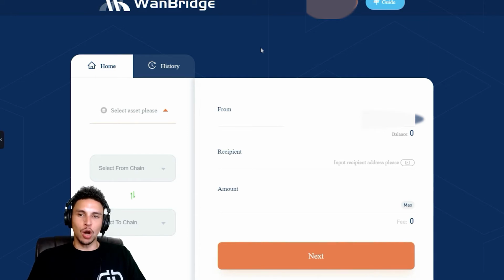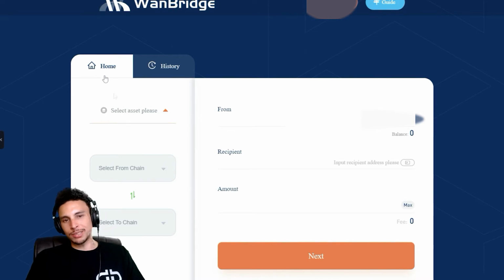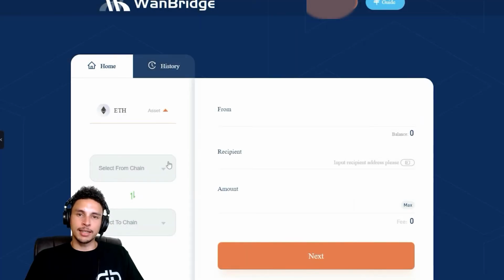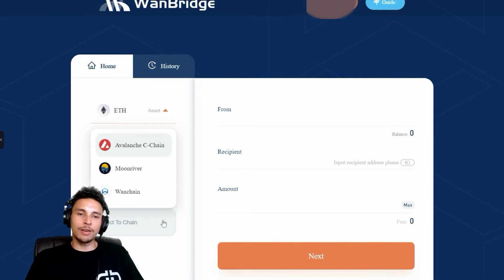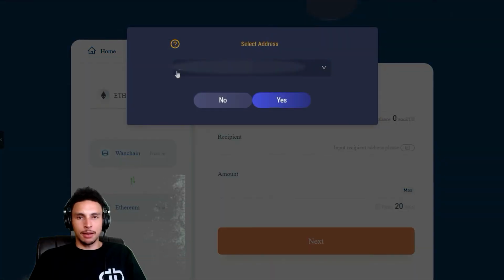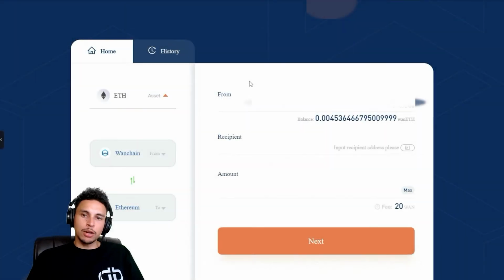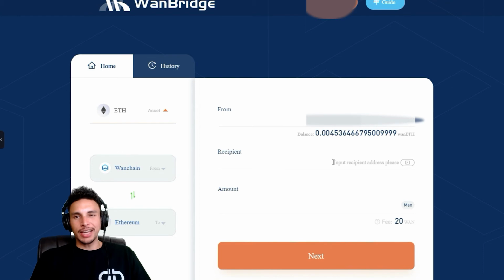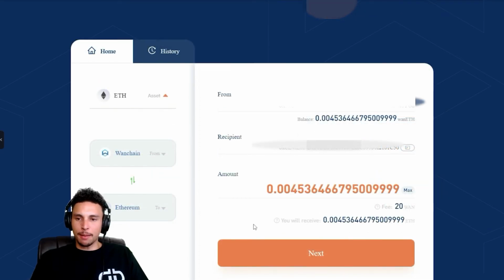Wanchain - WanBridge Dapp Tutorial (Decentralized Cross-chain)!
Wanchain
I hope you guys enjoyed tutorial of Stream Trade, the new Dapp on Wanchain $WAN!

⏰TIME STAMPS⏰
0:00 - Intro

🔒Hardware Wallets🔒

📍Ledger (10% Of Each Sale Gives Back To The Running Channel- Thanks In Advance!)

📜The Best Recovery Phase Backup 📜
📍Cryptosteel (10% Of Each Sale Gives Back To Running The Channel- Thanks In Advance!)

💵Reputable Exchanges I Use💵
📍Coinbase (Spend/Buy $100 worth of Crypto and we both get a free $10 in Bitcoin!)

📍Kucoin (A Fraction Of The Transaction Fees Gives Back To Running The Channel- Thanks In Advance!)

📍Bittrex (A Fraction Of The Transaction Fees Gives Back To Running The Channel- Thanks In Advance!)

💳The Best Crypto Debit Card 💳
📍Crypto.Com (Stake for a ruby red card or higher and we Both get a free $25!)

💻The Best 2FA Security Product💻
📍Yubikey (A Portion Of Each Sale Gives Back To Running The Channel- Thanks In Advance!)

📍BCH:
qze3u0djsynlt5r9km7ss7wc29kftdm0pglu6sqg83

📍HBAR:
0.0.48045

📍DCR:
DsgJPMAd4SYjX6qRPtmrtoZ9qRkt3SakYdC

📍XTZ:
tz1frjjZTPaK5VCz7n57HCgKsg8oc4RAZJeo

📍WAN:
0xF415fA10ad78c50633f5fd314A6de06C858158E1

📍DGB:
DMgLqhzzriHiy2ZNHApBiTvw9sHQBW3tsQ

📍EOS:
dubdigital11

📍SXP (ERC20 Version):
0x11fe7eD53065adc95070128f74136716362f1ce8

📍OXT (ERC20):
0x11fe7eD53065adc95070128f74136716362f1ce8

📍BTC:
bc1qxk0q24k90nsqm97jzhrr9dh82ruuq4yddcf0ke

📍ETH/ERC20/USDC/MITX:
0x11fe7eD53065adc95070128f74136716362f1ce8